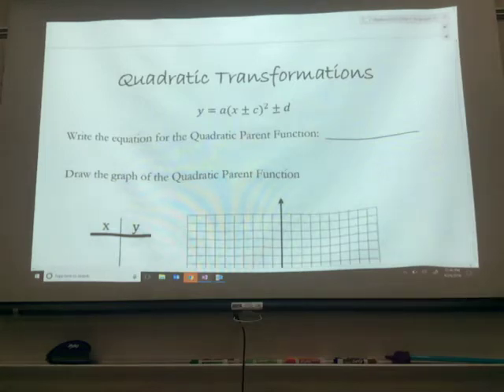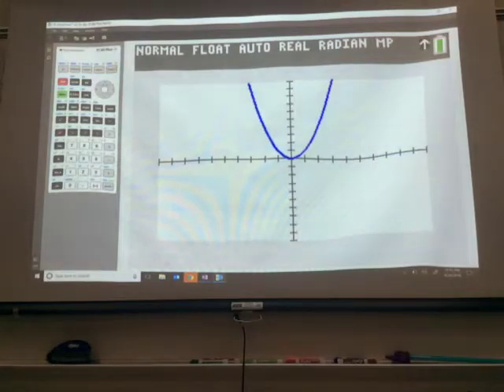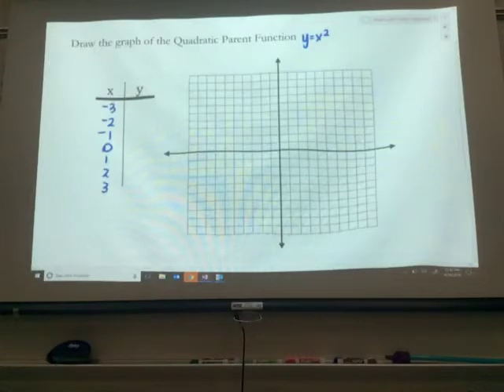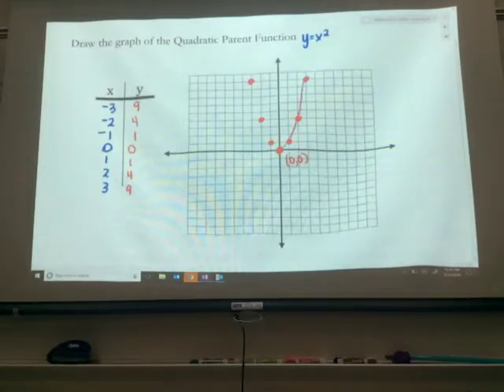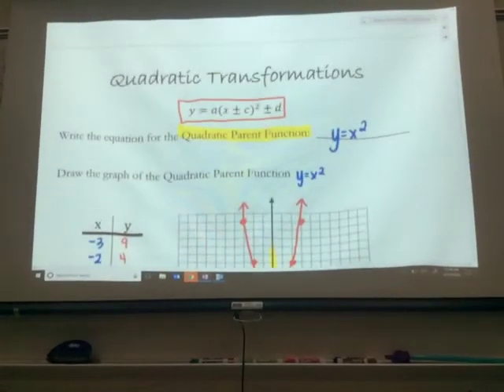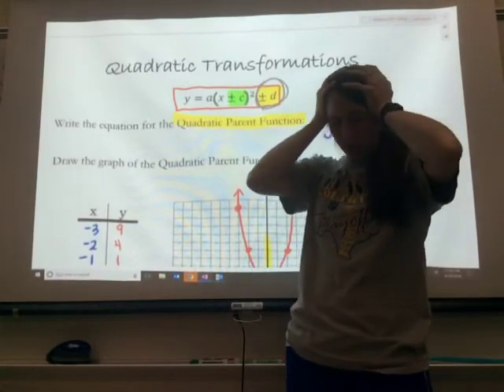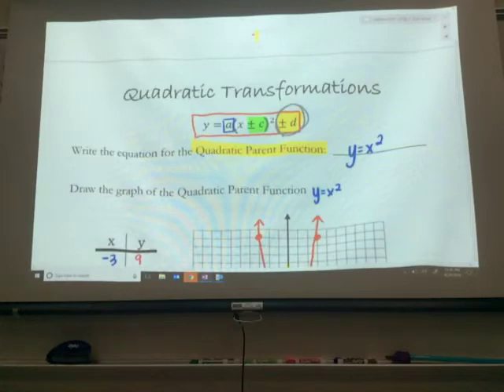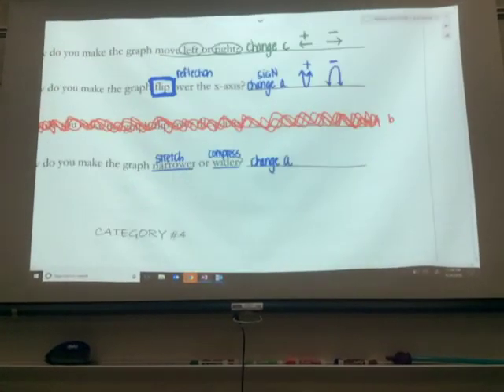EOC Category 4 - Quad. Transformations